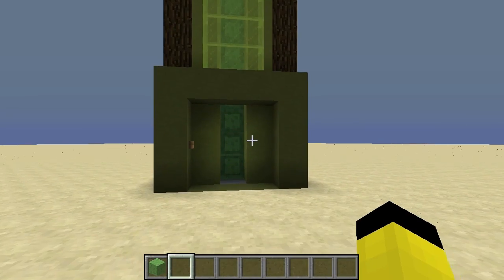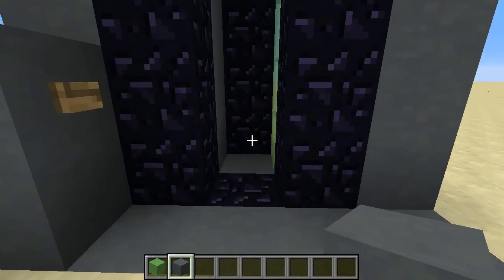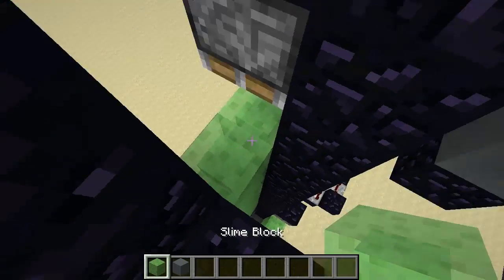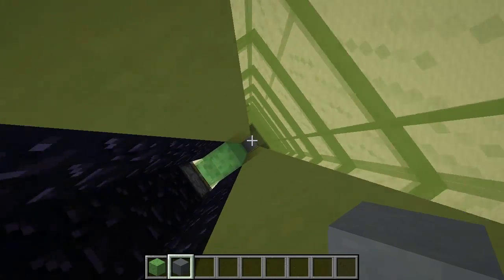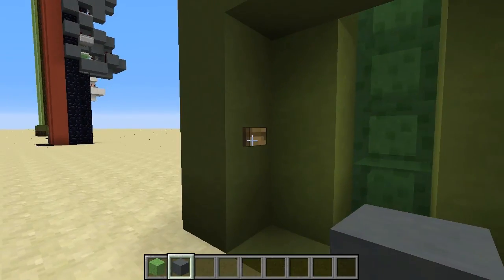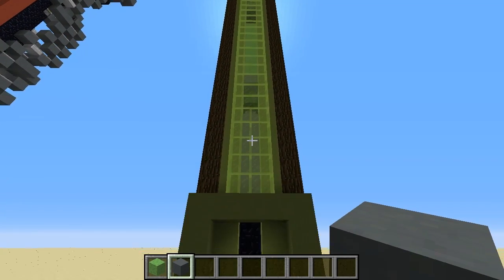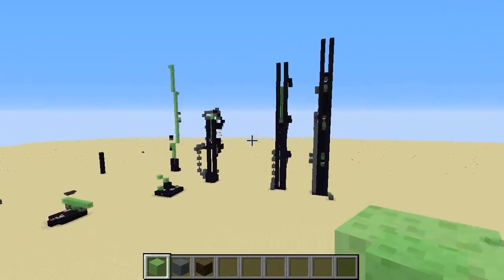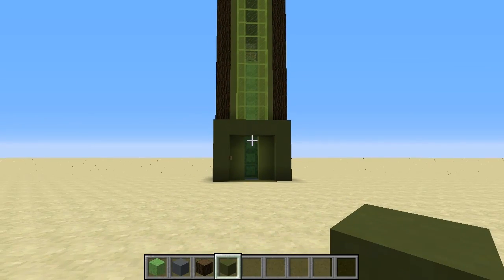Slime Block Elevator MK II: Fast up and down elevator! [1.8]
Hey guys,

So here is the latest design of my slime block elevator concept i posted recently, i have made a few improvements that has made this elevator much more viable!